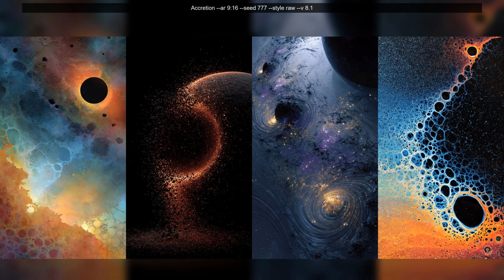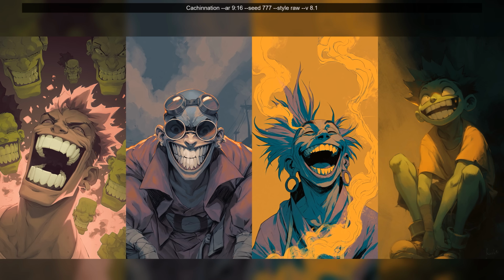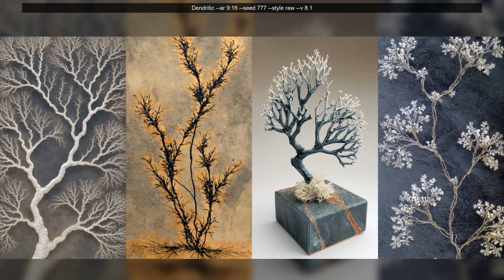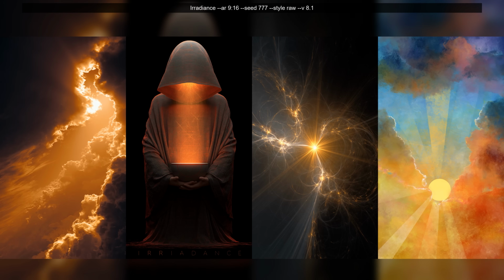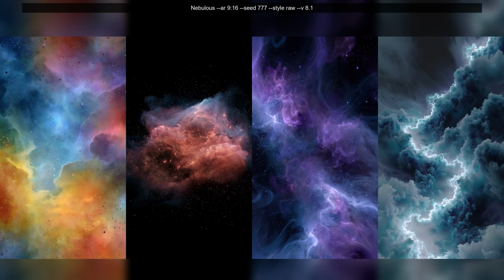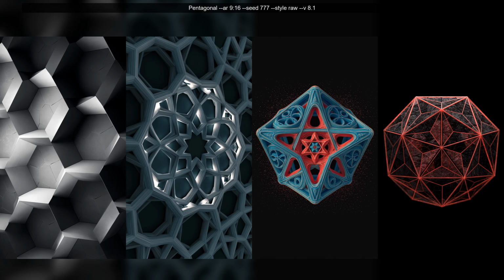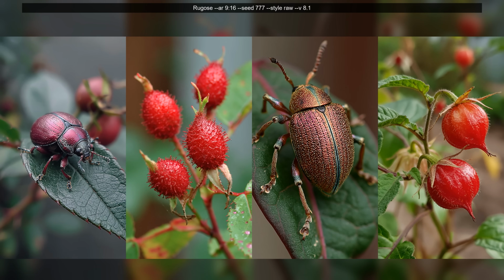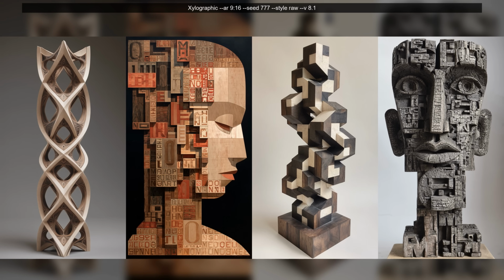The One-Word Prompt Test: Midjourney v8.1 Raw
This week, I'm taking a deep dive into the raw style mode for Midjourney's v8.1 model. Raw mode is a feature that strips away the AI’s usual artistic flair, forcing it to follow the prompt more literally instead of adding its own creative touch. This often results in a more natural, photographic look and gives you more control over the final output, especially with complex prompts.

To see what this mode is truly capable of, I ran a simple experiment using only single-word prompts. I fed the AI a variety of obscure and interesting words to see how it would interpret them without its usual styling. Keeping all other settings at their default and using a fixed seed, this test provides a genuine look at the core of the v8.1 model.